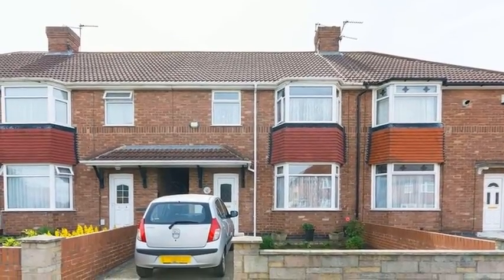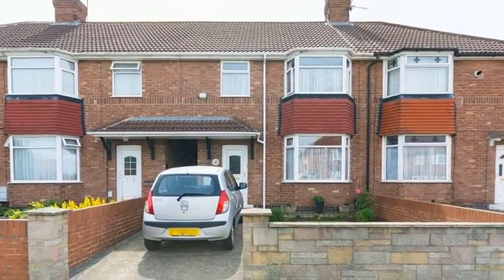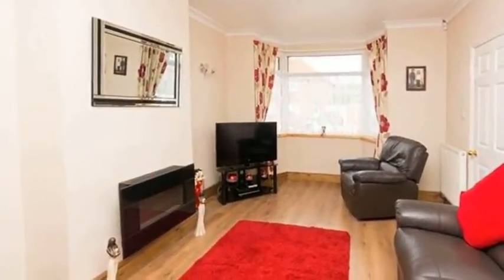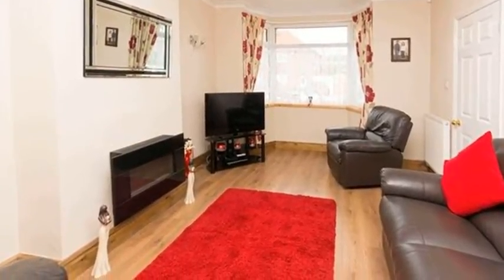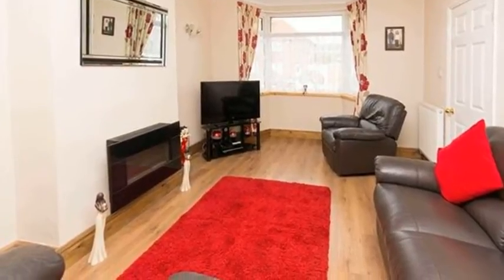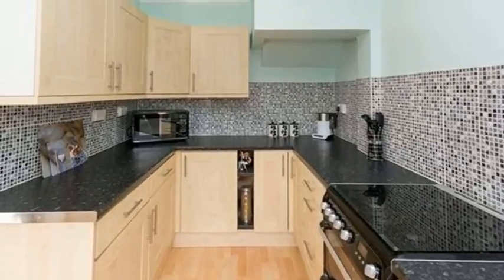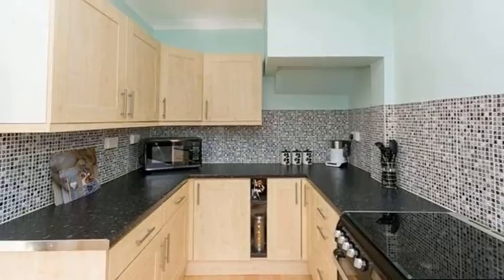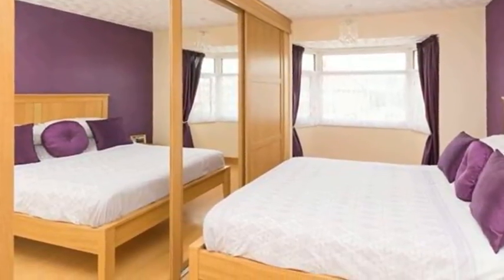Monkton Road, Huntington, York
This immaculate property with off street parking and three double bedrooms is situated in the sought after popular area of Huntington. With gas central heating and double glazing throughout, the property benefits from a well maintained rear garden, a loft room with eaves storage, and a large reception room.